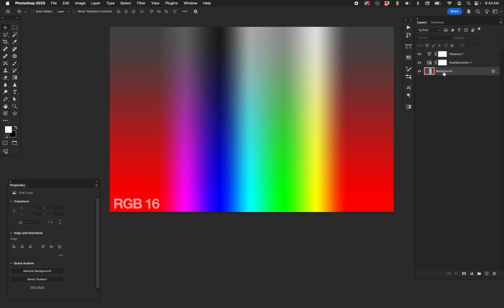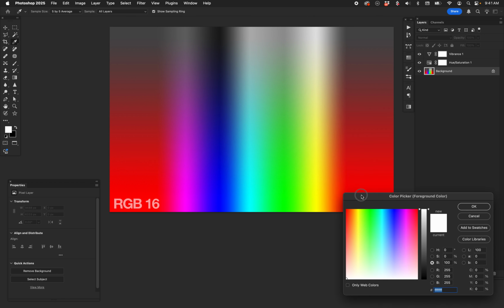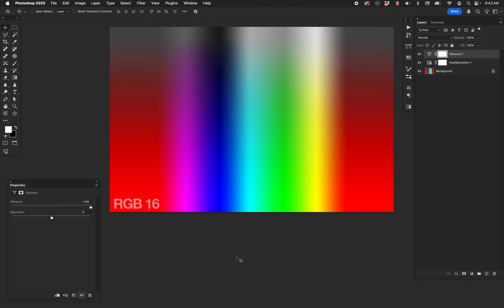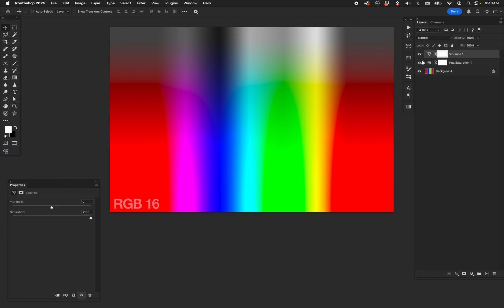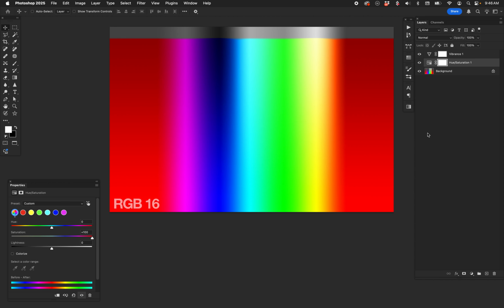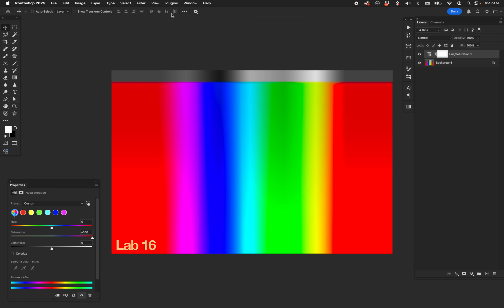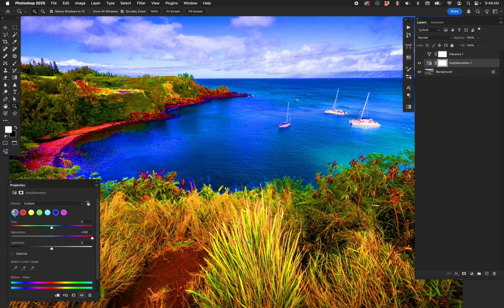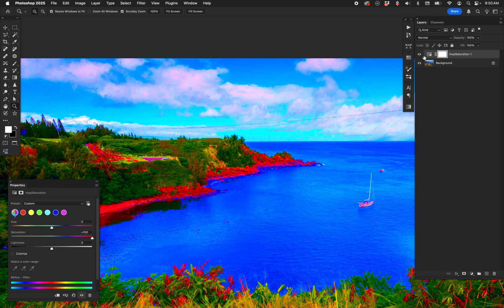Photoshop: Saturation vs Vibrance vs Saturation differences? What's going on? | Nino Batista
So in Photoshop, have you ever wondered what the differences are between saturation on the hue and saturation adjustment layer versus saturation on the vibrance layer? And what about vibrance itself? Are there other ways to boost saturation too? Let's discuss.

00:00 Intro
00:19 The question, analysis and setup.
01:21 Color chart explanation.
02:22 Vibrance adjustment layer tests.
04:07 Hue/Saturation adjustment layer tests.
05:06 Differences comparisons.
06:16 Lab saturation demo & test.
08:01 Vibrance saturation decrease demo.
08:19 Sample RGB image saturation demo & test.
09:48 Sample Lab image saturation demo & test.
10:32 Differences comparison on image RGB vs Lab saturation.
10:51 Review and wrap up.